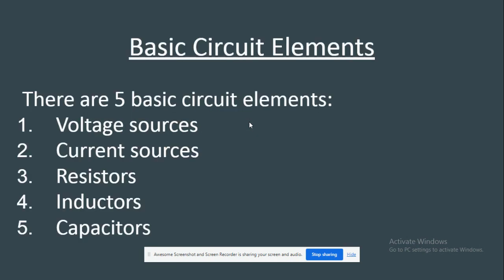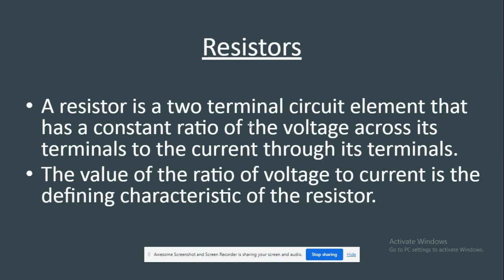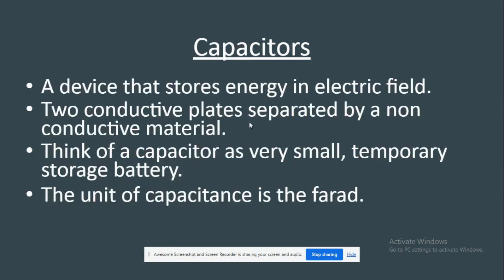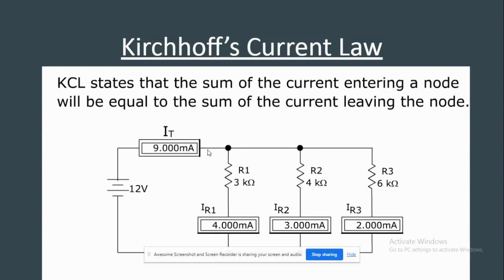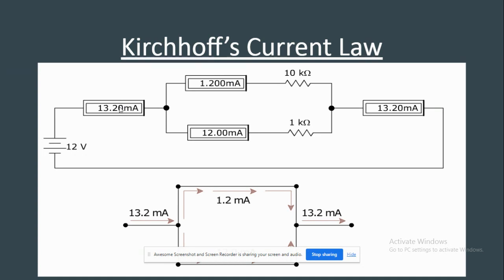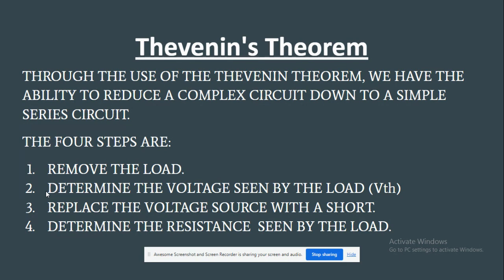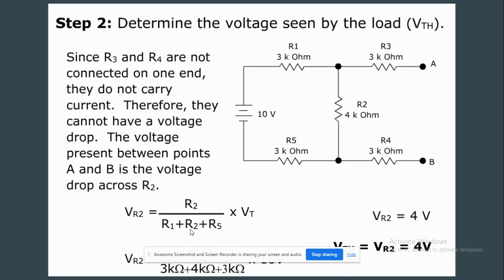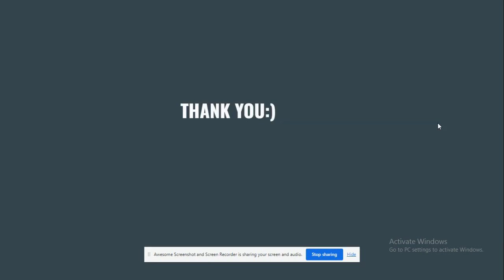BASICS OF ELECTRIC CIRCUIT ANALYSIS Google Slides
1.Basic circuit elements
 2.Ohm's Law
 3. Kirchoff's current and voltage laws
 4. Thevenin's Theorem
 5.Norton's Theorem
   THANKYOU:)